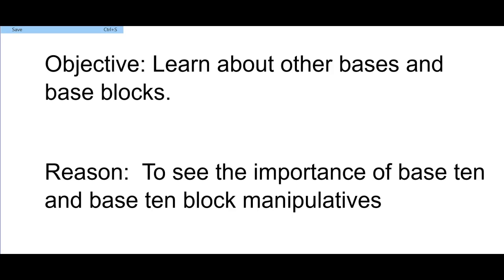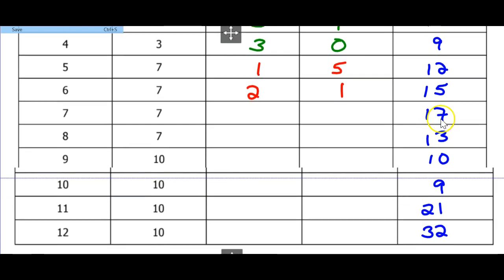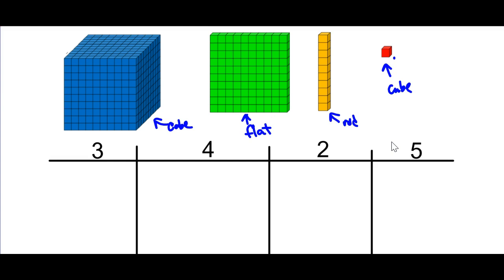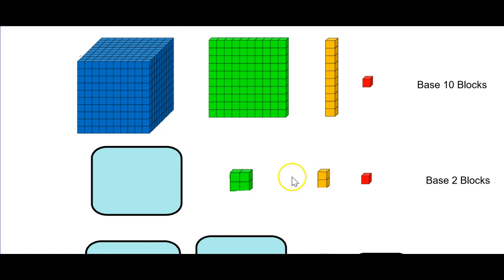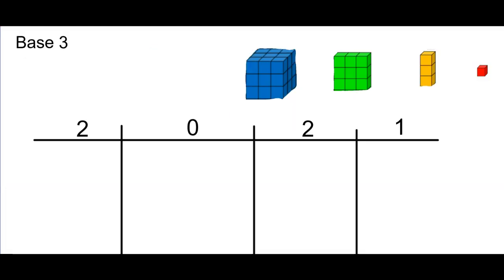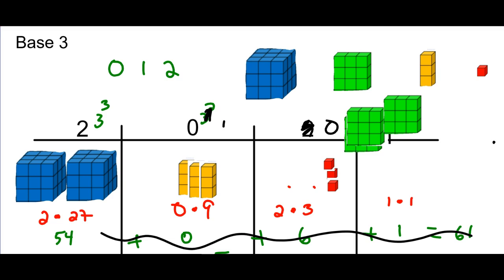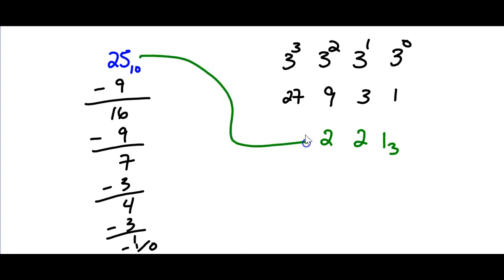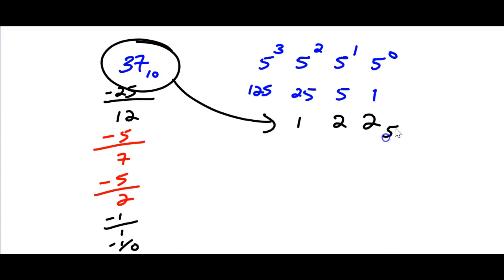MATH 208 Day 2: Other Bases and Base Blocks